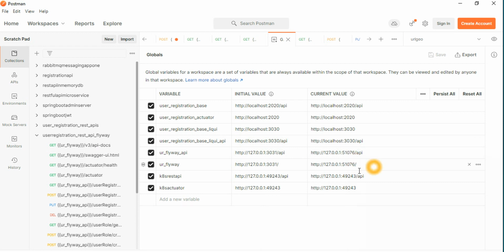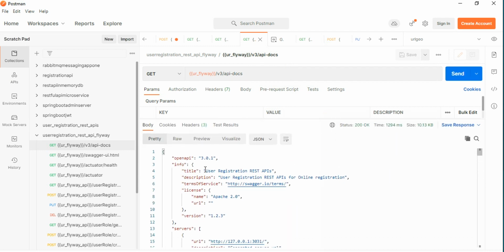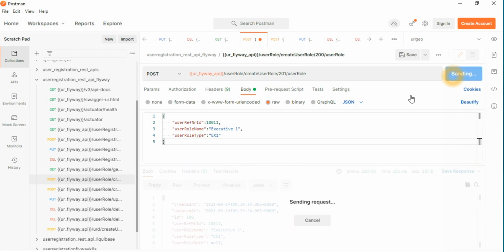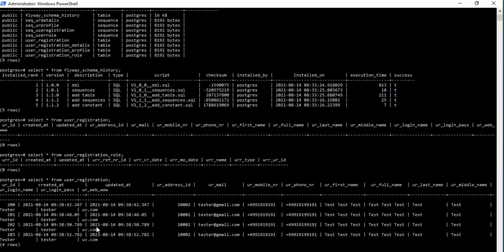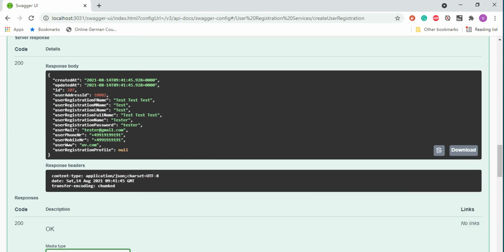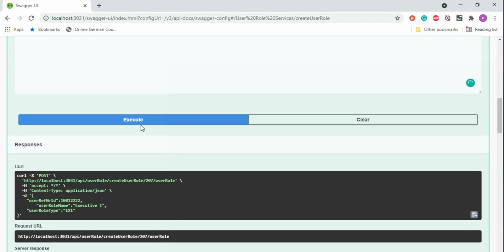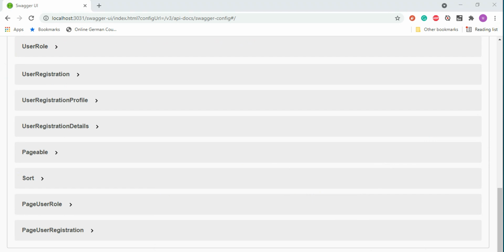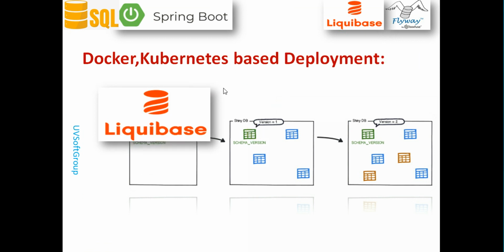64_10: DevOps CI/CD Docker Docker-Compose Kubernetes Flyway Liquibase Database Migrations REST API